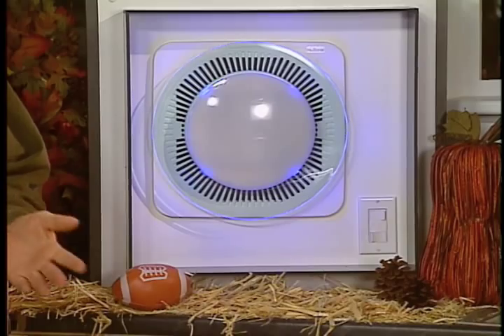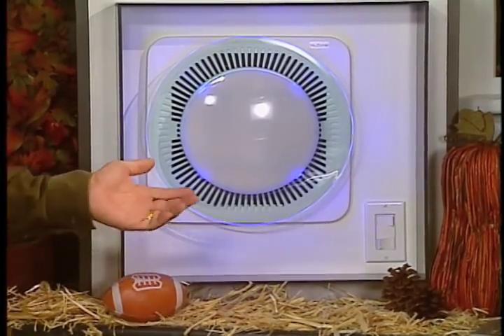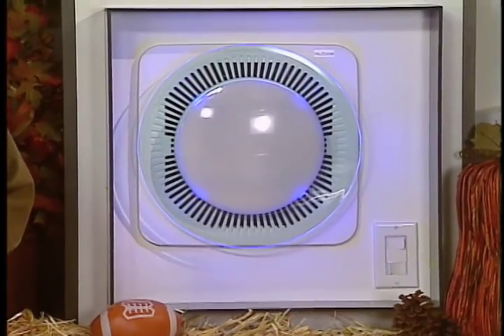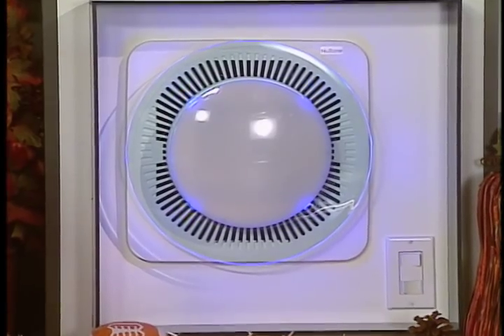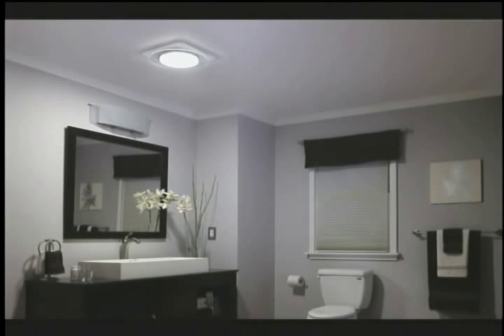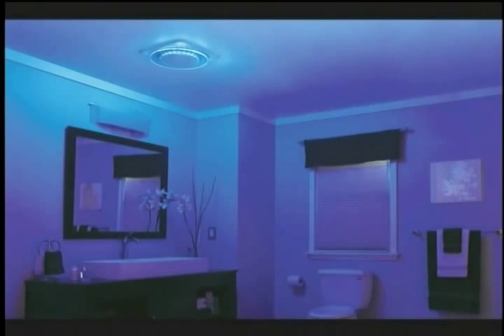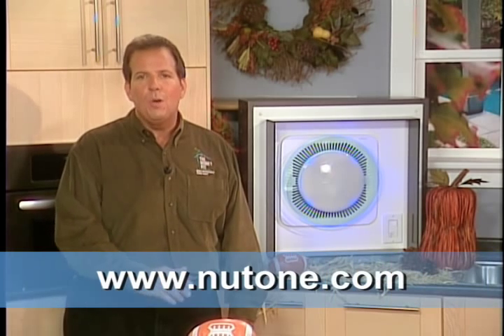NuTone LunAura Exhaust Fans Provide Quiet Ventilation with Convenient Lighting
Listen Now On Apple Podcast▶️ Tom Kraeutler from The Money Pit demos NuTone's new LunAura exhaust fans, which provide Ultra Silent™ ventilation for humidity and odor control, along with convenient, efficient LED lighting.